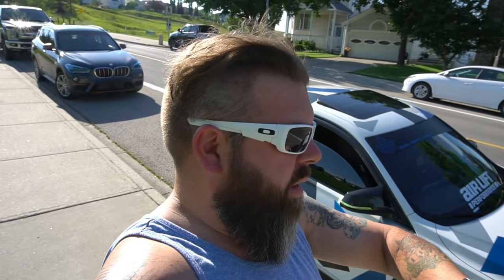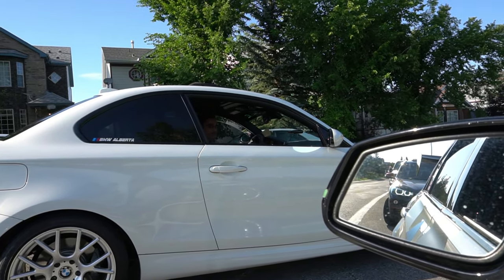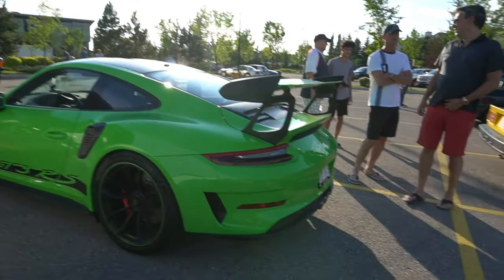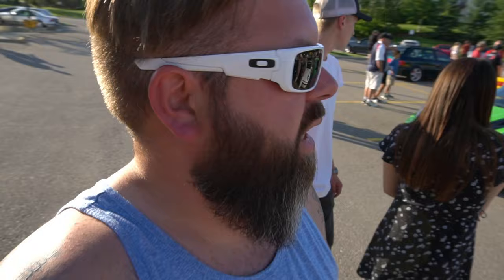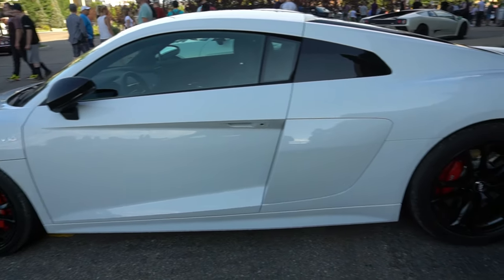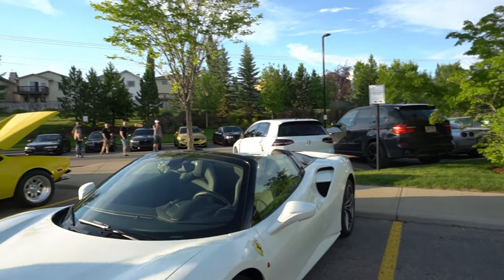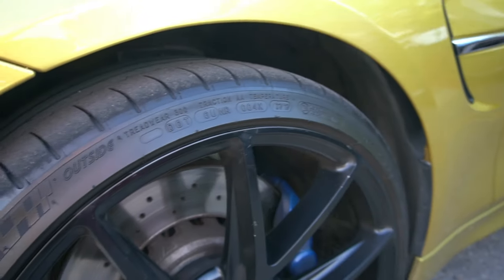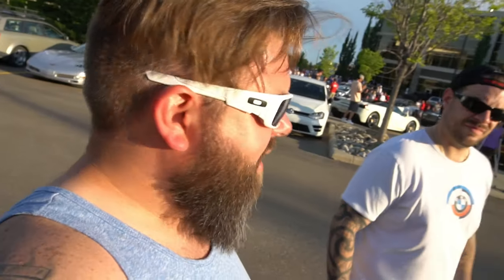Supercars and Ice Cream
Thanks for Checking out my Channel, Euro Cars and Coffee to start off the evening and then some Village Ice Cream with the Crew.

24V Cordless Blower